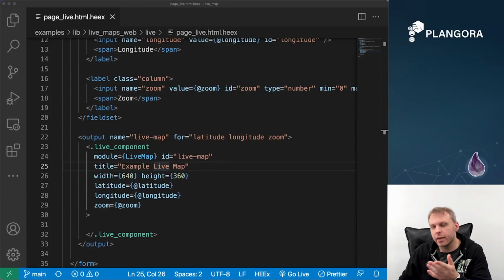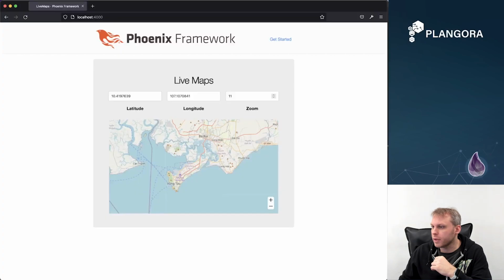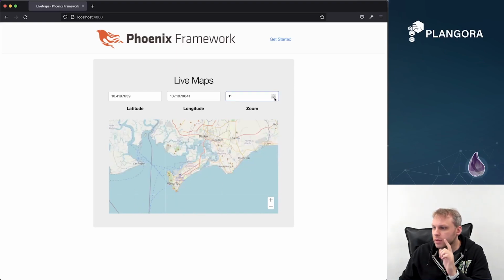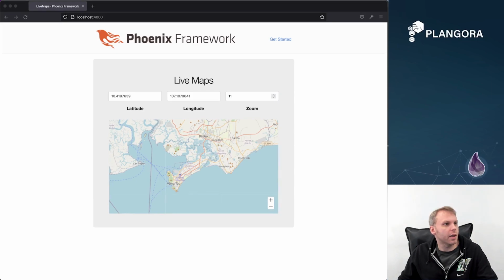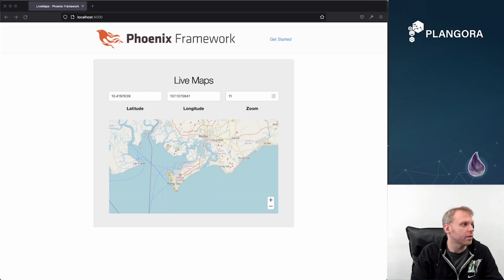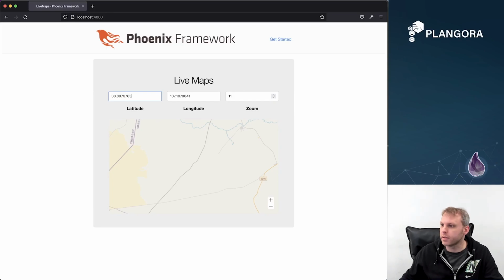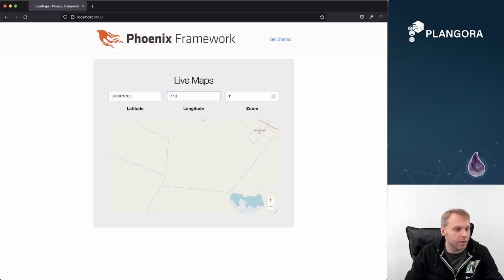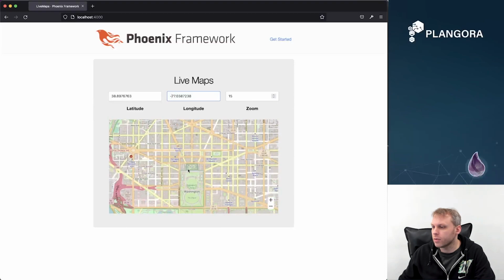Live Map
Hello, fellow alchemists! We are back with a new episode to show you more about using a package called Live Map in Phoenix. Don't miss out!